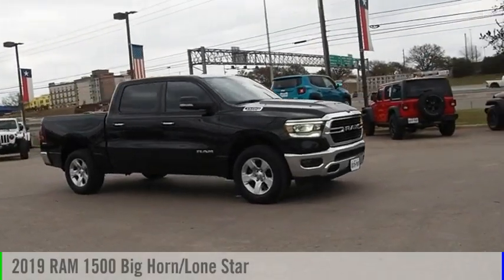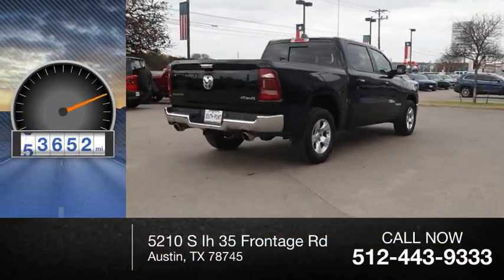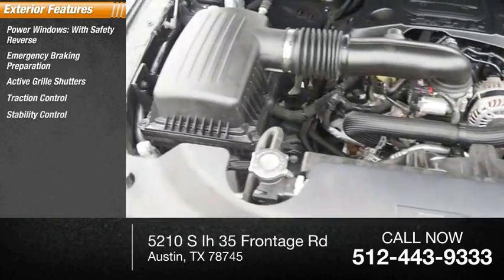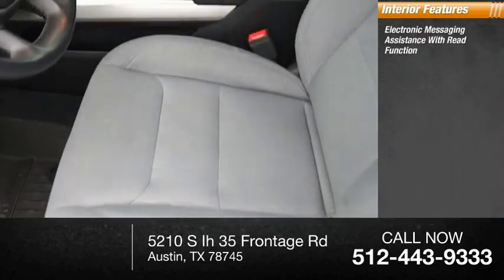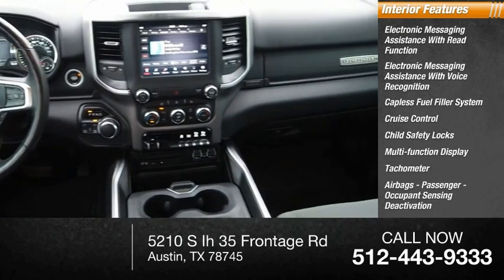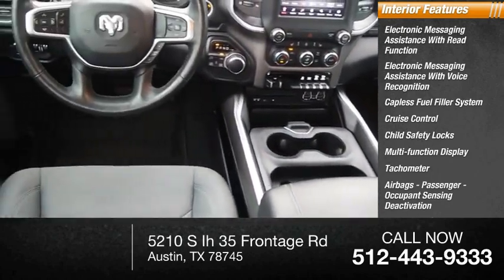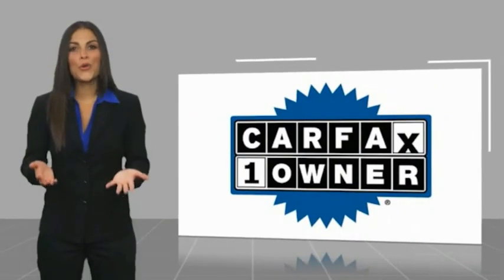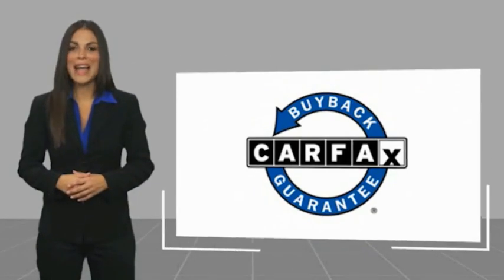2019 RAM 1500 Austin TX 531641U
2019 RAM 1500 Big Horn/Lone Star

5210 S Ih 35 Frontage Rd